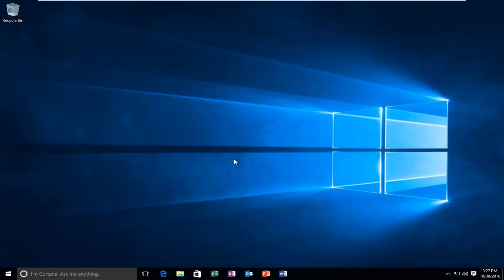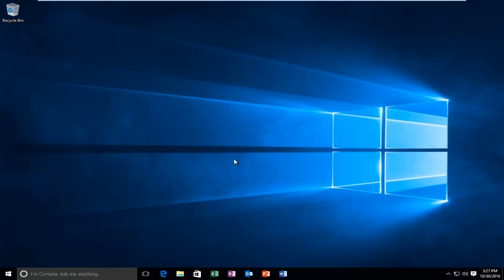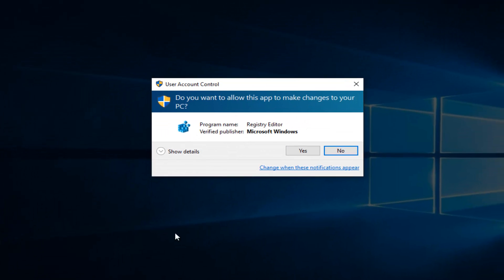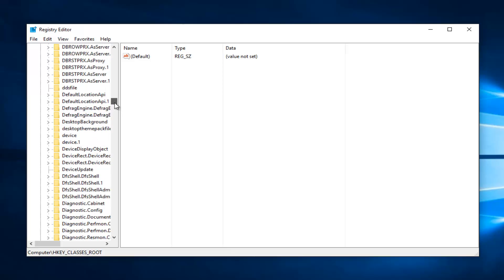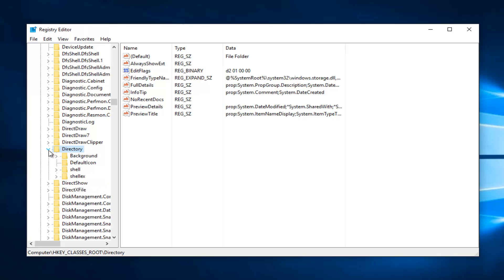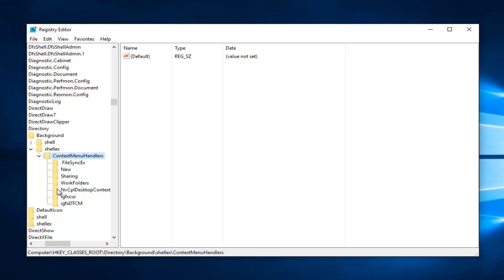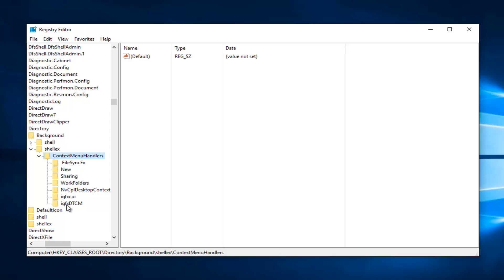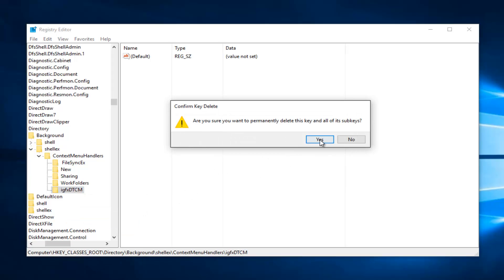Right Click Not Working In Windows 10 - Quick Fix [Tutorial]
If right click is not working, or your mouse is acting slow or non-responsive, this tutorial is for you. Also, to create a backup as mentioned in the video: File\Export